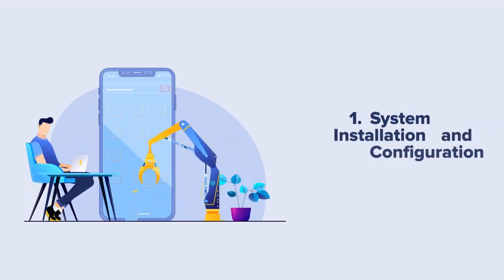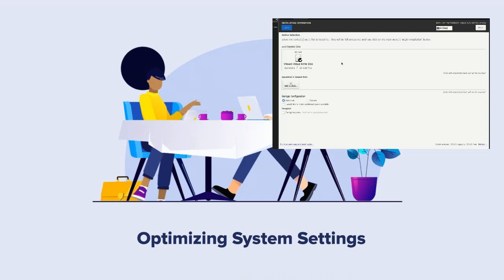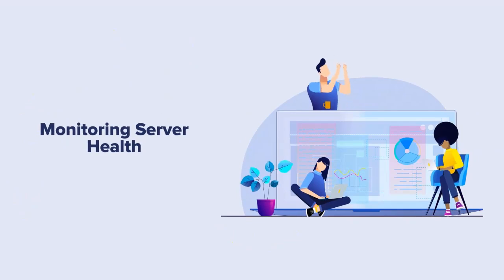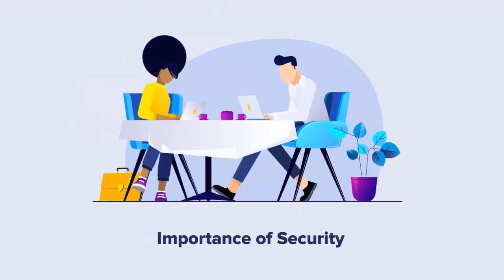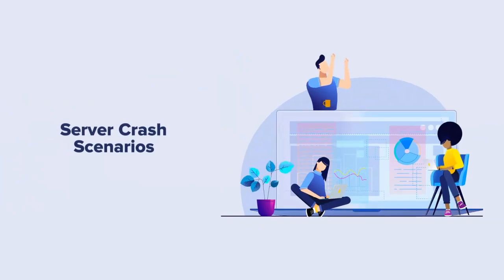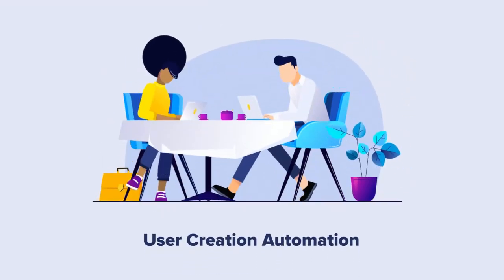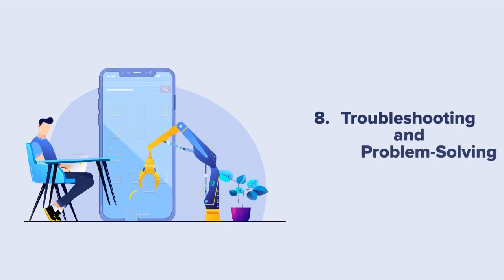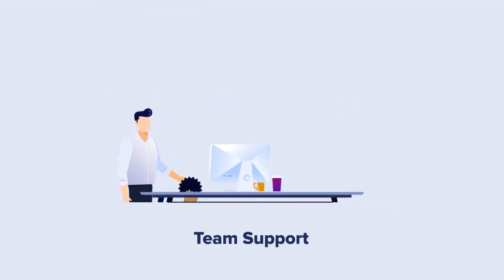Master the Key Responsibilities of a Linux Administrator | Linux Basics, Tasks & Tips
Are you ready to unlock the secrets of being a successful Linux administrator? In this video, we’ll explore the key responsibilities of a Linux administrator, giving you an in-depth understanding of what it takes to manage Linux systems like a pro.

💡 What You'll Learn:

Essential tasks like system installation, user management, and server configuration.
How to monitor system performance using tools like top, htop, and Nagios.
The importance of security, patch management, and backup strategies.
Automating repetitive tasks using shell scripting and tools like Ansible.
Virtualization and cloud integration techniques for modern IT environments.

Learn from an expert with 15+ years of experience in Linux administration and DevOps.
Gain actionable insights into Linux server management, troubleshooting, and optimization.
Perfect for beginners looking to start their Linux career and professionals aiming to enhance their skills.

🎯 Triple Keywords to Rank Higher in Search:

Linux administrator responsibilities, Linux system tasks, Linux admin skills.
System monitoring Linux, Linux patch management, Linux performance optimization.
Automate Linux tasks, cloud integration Linux, Linux troubleshooting.
👉 Hit play now to discover how to excel as a Linux administrator and take your IT career to the next level! 🚀

LinuxAdministrator LinuxBasics LinuxTasksAre you ready to unlock the secrets of being a successful Linux administrator? In this video, we’ll explore the key responsibilities of a Linux administrator, giving you an in-depth understanding of what it takes to manage Linux systems like a pro.

💡 What You'll Learn:

et Started Now! Perfect for students, beginners, and tech enthusiasts.
Linux Commands
Beginner's Guide to Linux
Kannada Linux Tutorial
Linux Tutorial in Kannada
File Management in Linux
Linux Networking Basics
Linux for Students
Command Line Interface Basics
Linux Commands for Beginners
Kannada Linux Commands Guide
Linux Operating System Tutorial
Master Linux in 5 Minutes
Linux Skills for IT Professionals
Learn Open Source Tools
Linux System Monitoring
Linux Basics Explained
Kannada Technical Tutorials